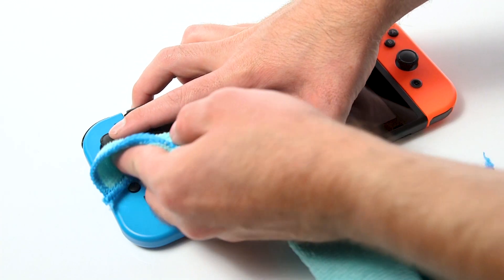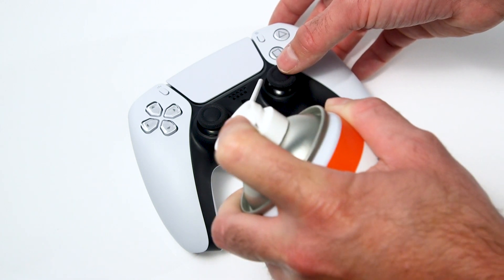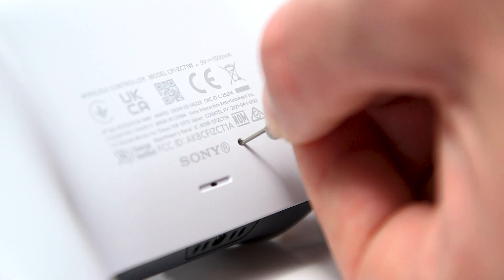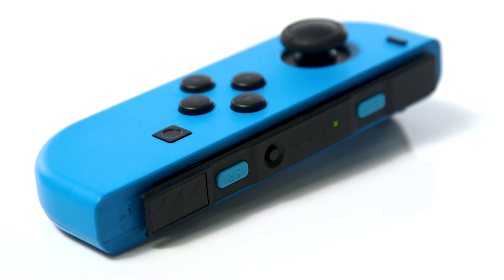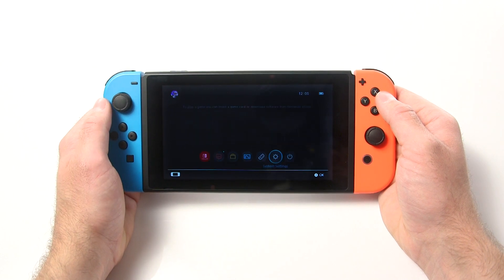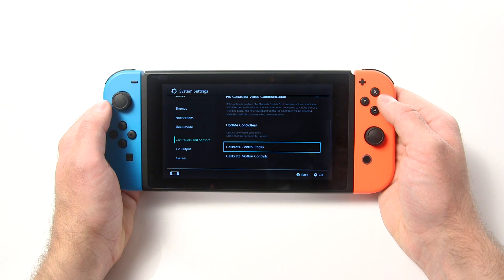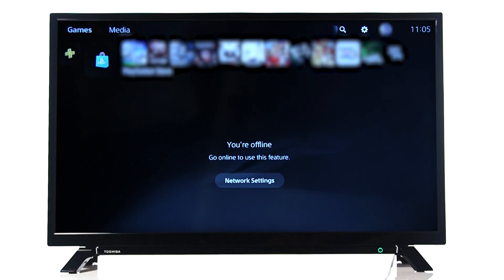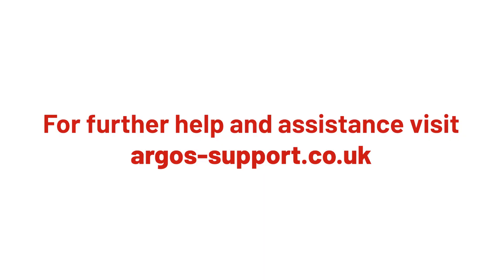How to Fix Controller Stick Drift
In this Argos Support video, we will show you what to do if your game controller’s joystick no longer responds, or it appears that the joystick is moving on the screen without being touched.

00:00 - Intro
00:10 - Clean the Joystick
00:25 - Reset the controller
00:48 - Calibrate the Controller
01:06 - Update the controller software